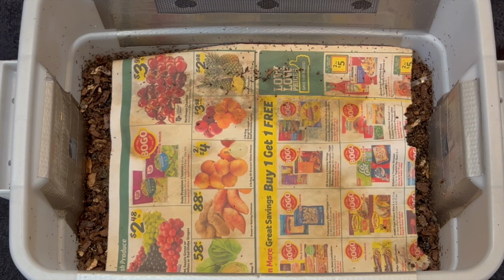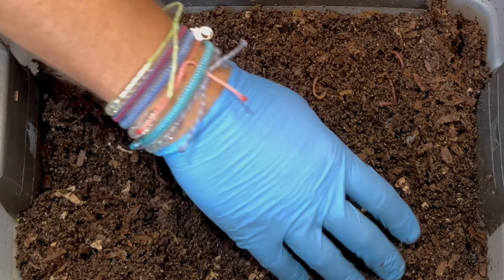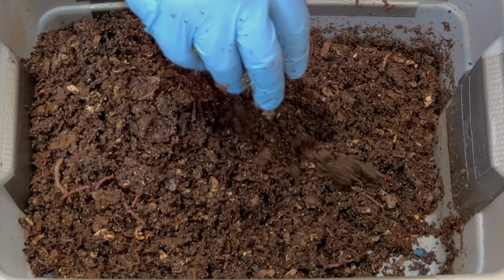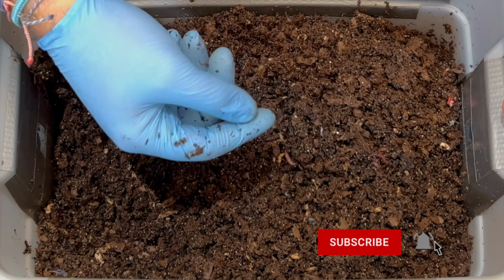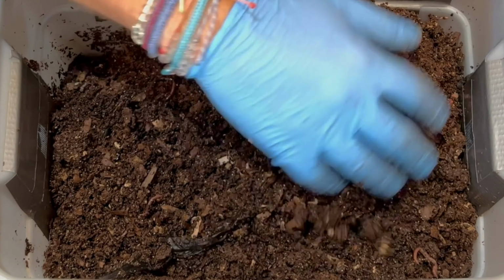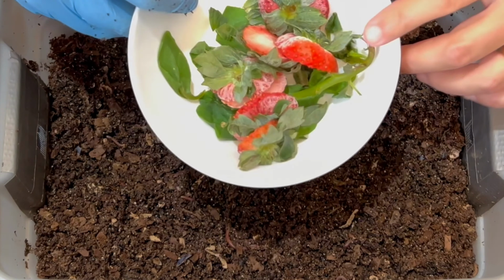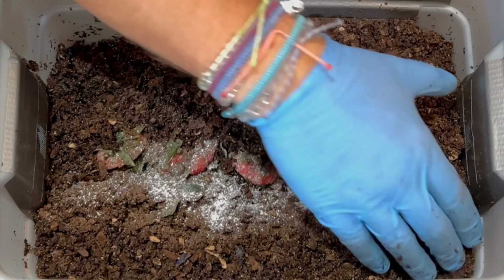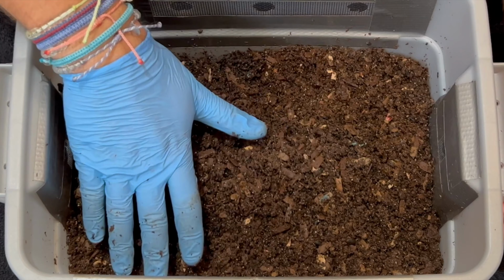Red Wigglers Get Final Feeding Before Castings Harvest In Tiny Worm Bin Vermicompost Worm Farm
Harvesting red wiggler worm castings to make soil amendments & natural fertilizer for my garden is next on the agenda for this Tiny Worm Bin. This will be the last feeding these composting worms get before we separate the worms from the castings & sift the contents of this bin.

In this video we check the last feeding zone which consisted of my favorite Hawaiian flowers, plumeria flowers We also check on the moisture levels and set up the final feeding zone with fast food consisting of strawberry tops & summer spinach.

This tiny worm bin has been running for 165 days since I took a vermicomposting class at my local county extension services office. There we built simple worm bins and they gave us 50-100 red wigglers to get us started.

Epigeic worms or composting worms are fascinating natural composters & fertilizers that are in most homesteaders bag of tricks to make free organic fertilizer & soil amendments. If you've ever thought about vermicomposting or composting with worms to make organic fertilizer & natural soil amendments with your kitchen scraps or food waste, this is the channel for you. I have 3 worm composing bins which you can watch from start to finished worm castings on the 3 playlists following each bin.

Worm Bins I use:
Vermihut 5-Tray Worm Compost Bin
20 Gallon Fabric Grow Pots
3 gallon Rubbermaid Roughneck tote

Equipment I use:
12 Sheet Cross Cut Shredder (I use it to shred cardboard)
Magic Bullet Small Blender (to pulverize egg shells)
Blue gloves
Compost Tea Bags
Solar powered light

Cameras & camera equipment I use:
GoPro HERO7
Flexible Tripod
DJI OSMO Mobile 3 Compact Tripod
Insta360 GO 2 camera

4 Ocean bracelets I wear

Worms Eat My Garbage

00:00 | Intro & reflection on last feeding
01:53 | No flowers to be seen!
03:57 | Setting up the feeding zone
05:20 | Future of & why use a Tiny Worm Bin?